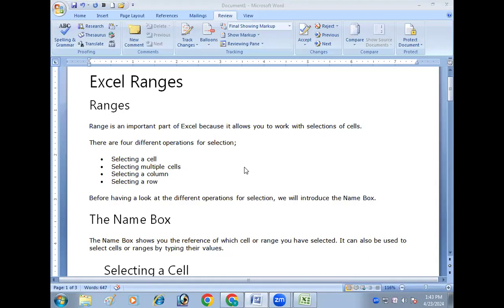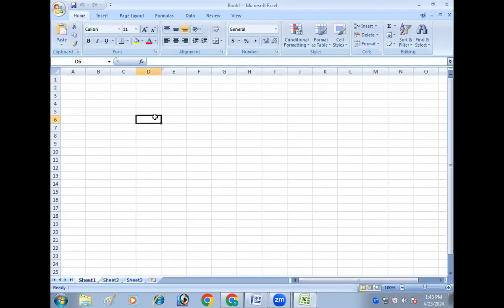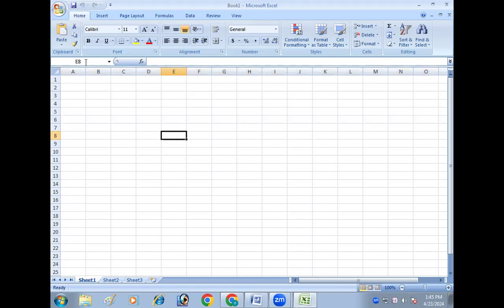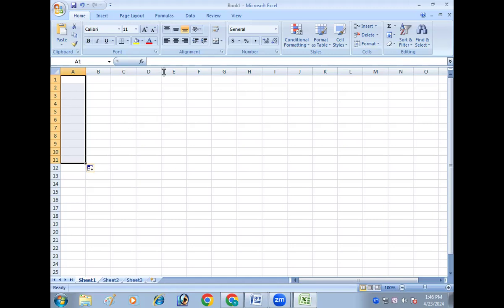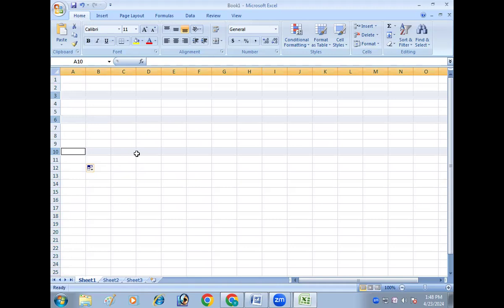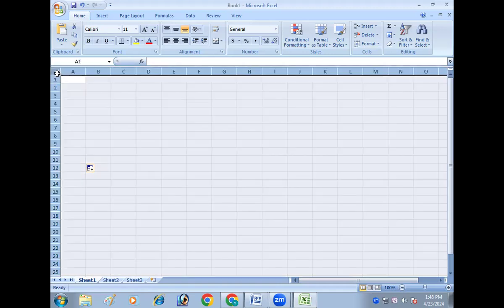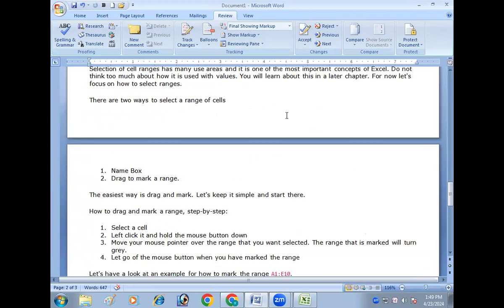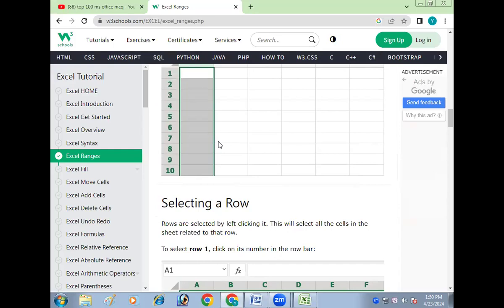M.com sem-2 BASS cell ranges